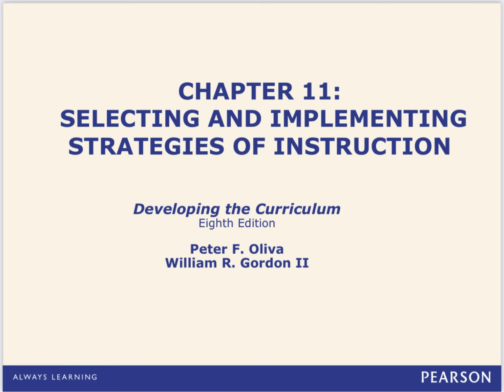Selecting and implementing strategies of instruction